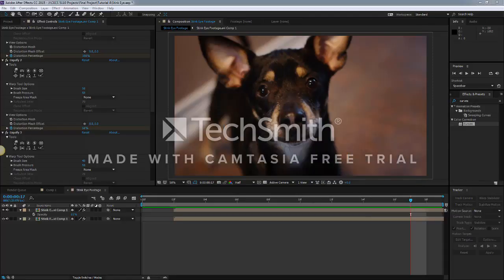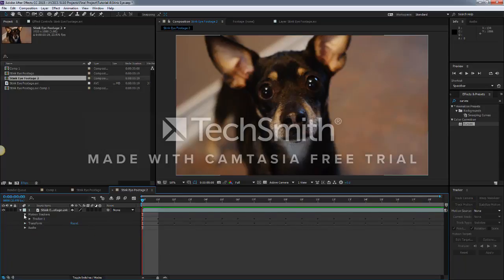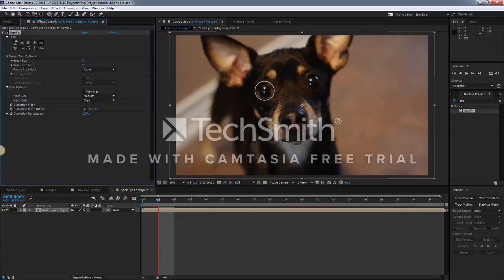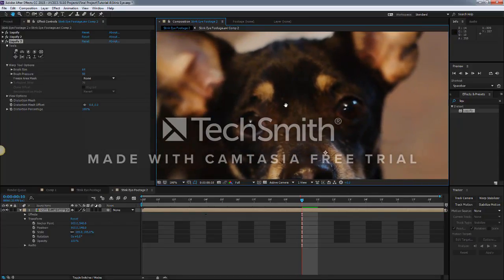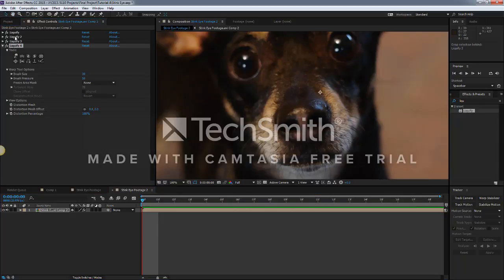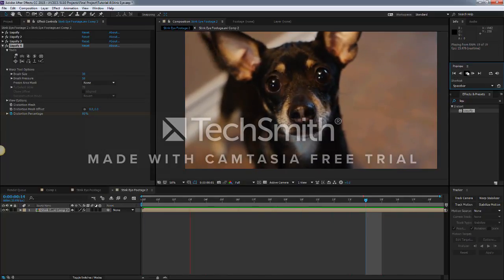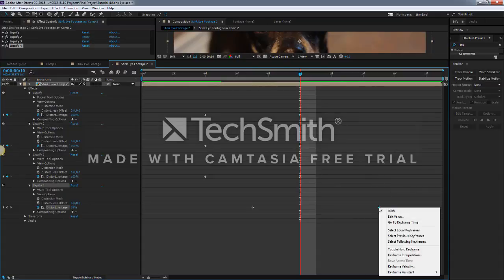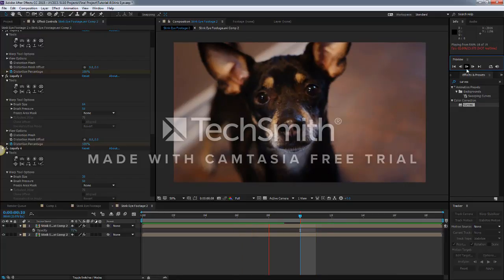Doritos Tutorial 4